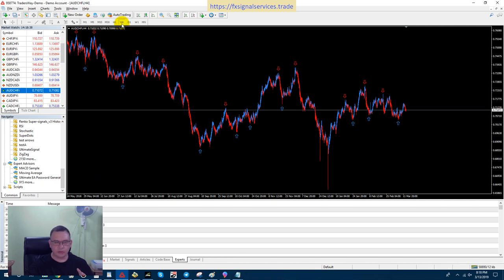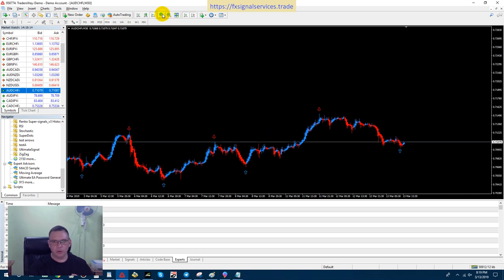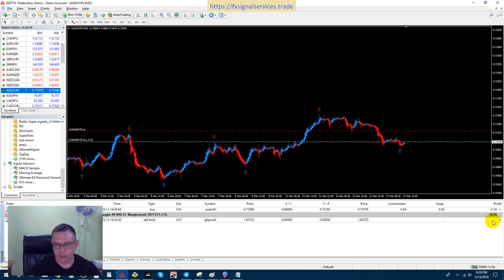Free Daily Signal Wednesday, March 13, 2019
Today's free daily signal is for AUDCHF and it is a BUY.  It is definitely a good time to place a trade and catch a few hundreds pips on this.  I think it will continue to go up for about the next 3-4 hours before retracing back down again.

I actually have a feeling that it will form a ranging market for the next day or two, but only time will tell.  At least for now, you can get in and catch about 200 pips on this one.

Let me know if you have any questions or comments and I will be happy to assist you.